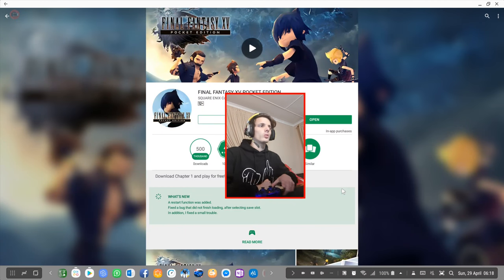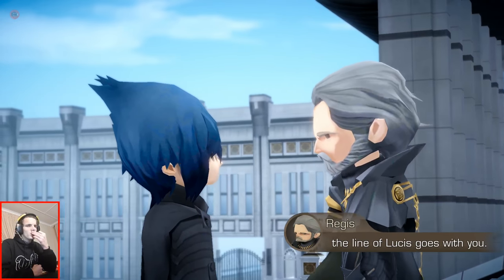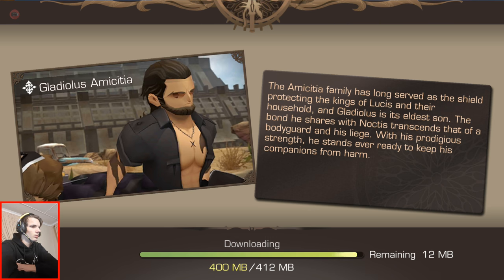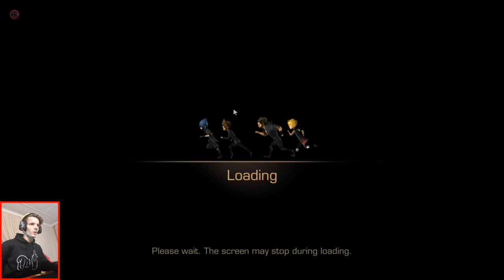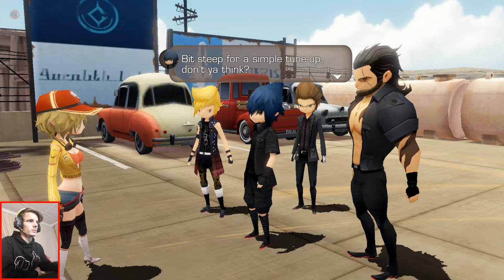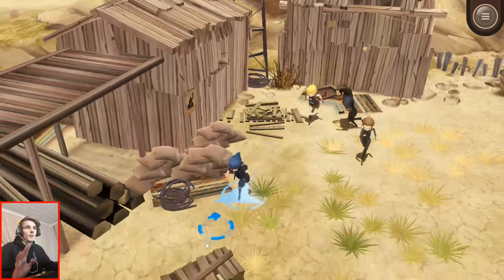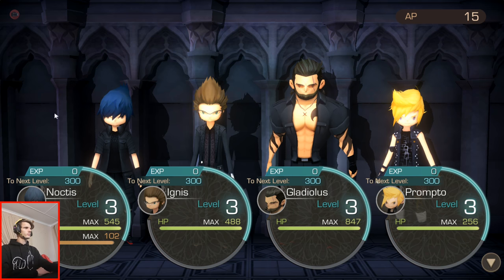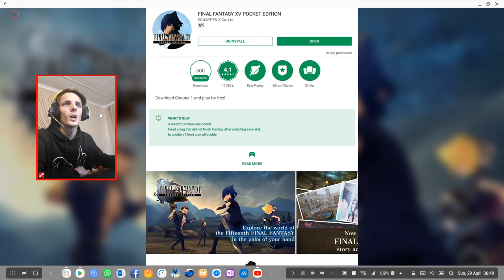Samsung DeX Gaming | FINAL FANTASY XV POCKET EDITION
Hi. In this video we play "FINAL FANTASY XV POCKET EDITION" on Samsung DeX with a Samsung Galaxy S9+ running Android 8.0 to see how the game performs on Samsung DeX (Android Desktop) with a mouse and keyboard or with a game controller. We see if the game is playable on Samsung DeX.